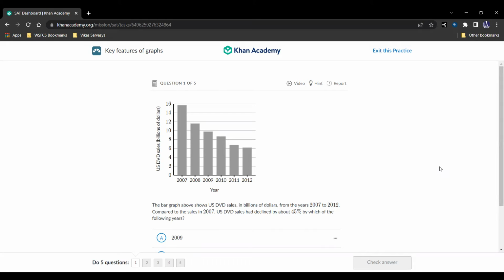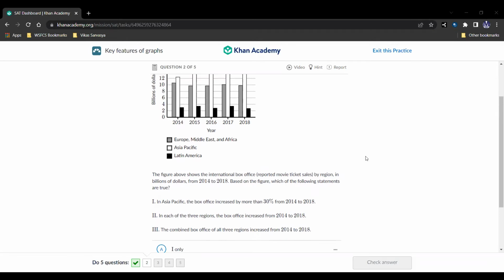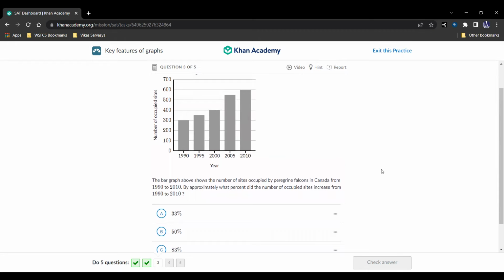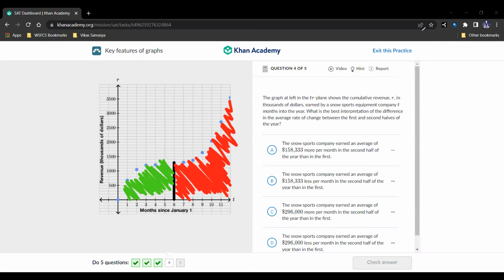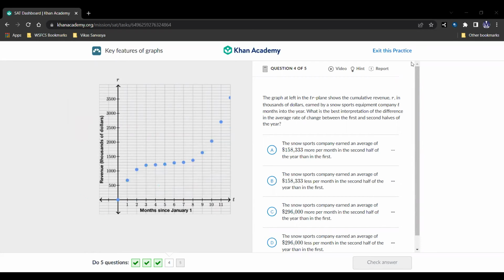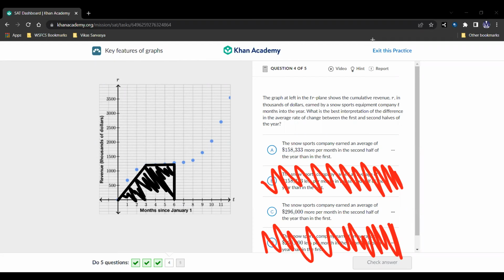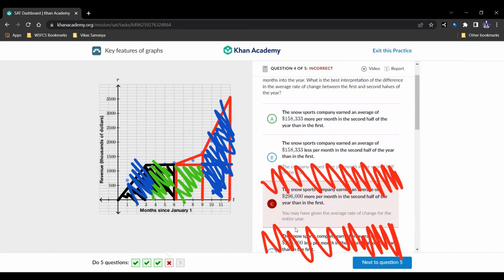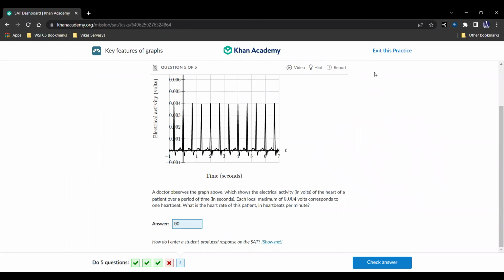SAT Math Review: Key Features of Graphs (S0, E29)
By a 1590 Scorer (800 Math, 790 RWL)! This video the SAT Math Review for Key Features of Graphs. This video was by Vikas Sarvasya.